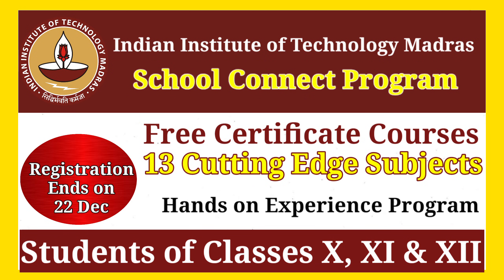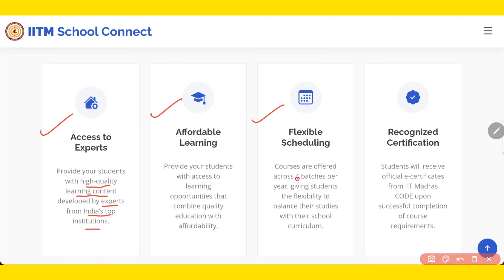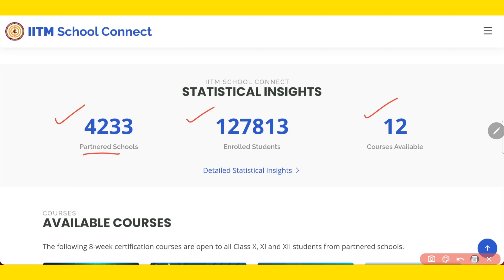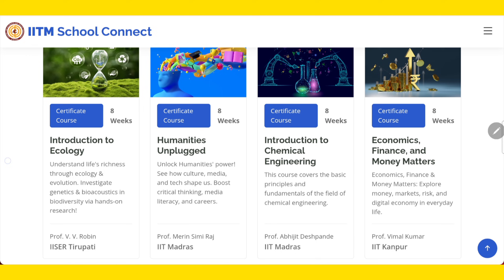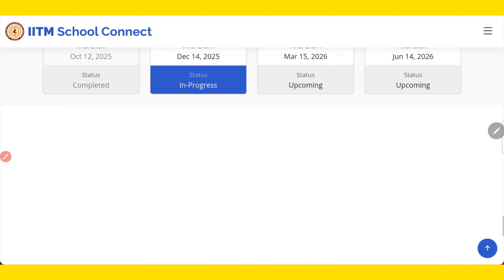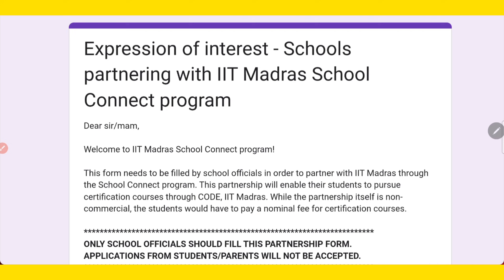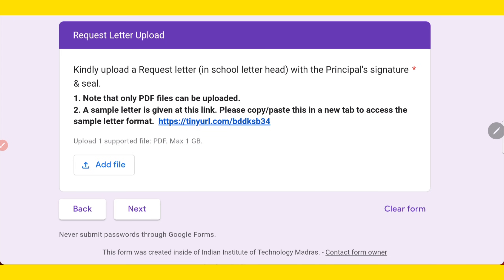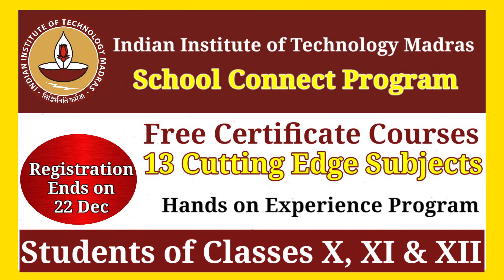IIT Madras School Connect Program Classes X, XI & XII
IIT Madras has launched an exciting learning opportunity for school students through its School Connect Program. This initiative by CODE – Centre for Outreach and Digital Education, IIT Madras offers online certificate courses for Class 10, 11, and 12 students.

In this video, we explain: ✔ What is IIT Madras School Connect Program
✔ Who can apply (Eligibility)
✔ Course structure & duration
✔ Available subjects and courses
✔ Certification benefits
✔ How schools and students can join

The program helps students explore advanced subjects like Data Science, AI, Aerospace, Electronics, Law, Architecture, Humanities, and more — even before entering college.

All courses are delivered online with recorded lectures, live interactive sessions, assignments, and a final assessment. Successful students receive an official certificate from IIT Madras, which can strengthen future academic and career profiles.

📌 Watch till the end for complete details
💬 Comment if you want your school to join this program